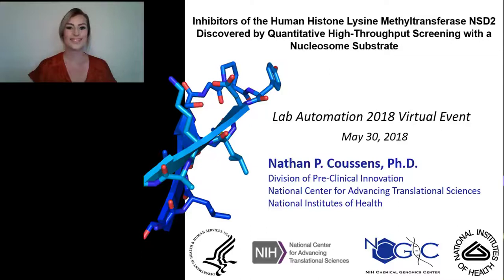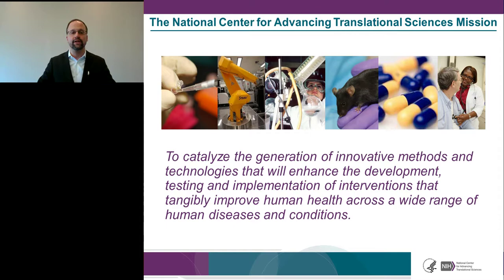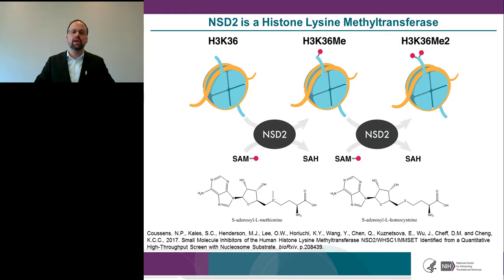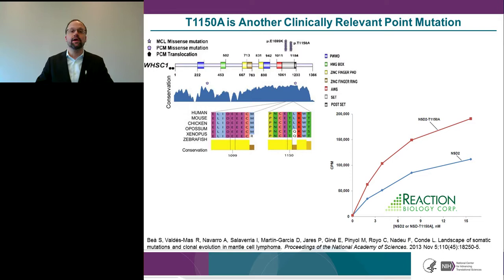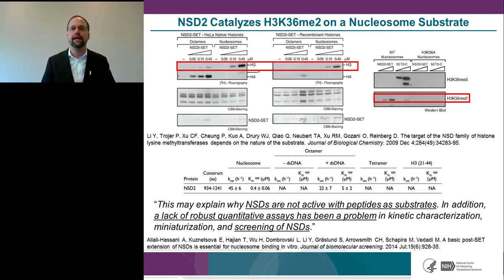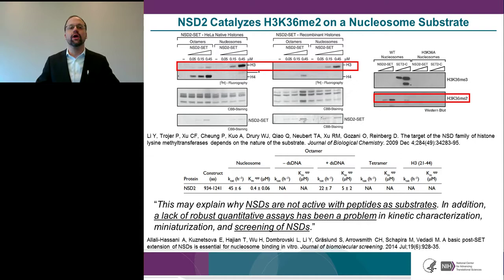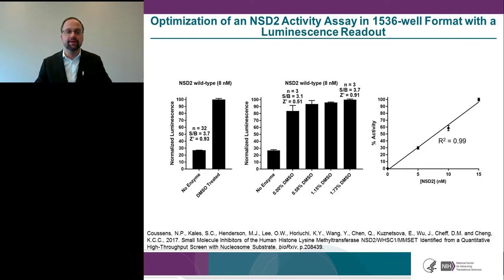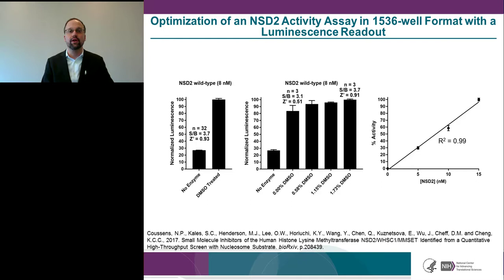Inhibitors of NSD2 Discovered by High-Throughput Screening with a Nucleosome Substrate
Presented At:
LabRoots' Lab Automation Virtual Event 2018

Presented By:
Nathan Coussens, PhD - Senior Research Scientist, Biology, Division of Pre-Clinical Innovation, National Center for Advancing Translational Sciences, National Institutes of Health

Speaker Biography:
Dr. Nathan P. Coussens is a Senior Research Scientist in the Division of Pre-Clinical Innovation at the National Center for Advancing Translational Sciences (NCATS). He earned a Ph.D. in biochemistry from the University of Iowa, where he applied structural and biophysical approaches to the study of host-pathogen interactions. As a postdoctoral fellow of the Interdisciplinary Immunology Program at the University of Iowa, he utilized X-ray crystallography and thermodynamic binding studies to inform the development of small molecules that target a host evasion mechanism exploited by families of pathogenic bacteria. Prior to joining NCATS in 2013, Dr. Coussens was a postdoctoral fellow at the National Cancer Institute where he combined biophysical studies, cell biology, and high-resolution imaging to interrogate molecular signaling events initiated by the T cell antigen receptor.

Webinar Abstract:
NSD2 catalyzes the mono- and di-methylation of the e-amine of lysine 36 from histone H3, utilizing the methyl donor S-adenosyl-L-methionine. Increased catalytic activity of NSD2, either by overexpression or point mutations, is associated with multiple human cancers. To date, potent, selective and cell-active NSD2 inhibitors have not been described. A platform was established for the discovery of selective NSD2 inhibitors from quantitative high-throughput screening in a 1536-well format using a nucleosome substrate. Active compounds from the primary screen were triaged by a panel of assays and tested against two clinically relevant NSD2 mutants, E1099K and T1150A. Five confirmed inhibitors were further evaluated by a radiolabeled validation assay, surface plasmon resonance studies, methyltransferase profiling, and histone methylation in U-2 OS cells. Several inhibitors bound the NSD2 catalytic SET domain and demonstrated activity in cells, which validates the use of this workflow for the discovery and development of selective NSD2 inhibitors.
 Learning Objectives:
1. The importance of orthogonal and counter assays for hit selection
2. The value of assay miniaturization for expensive/limited reagents

Earn PACE/CME Credits:
1. Make sure you’re a registered member of LabRoots
2. Watch the webinar on YouTube above or on the LabRoots